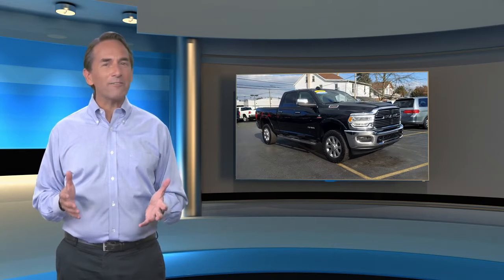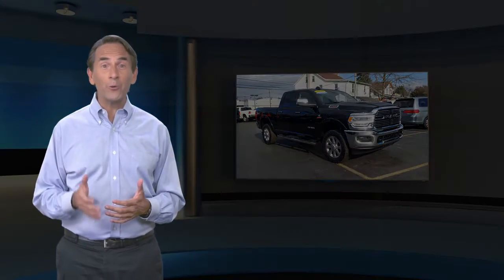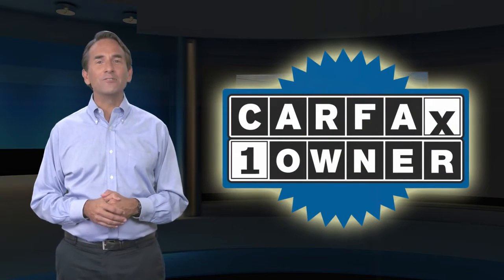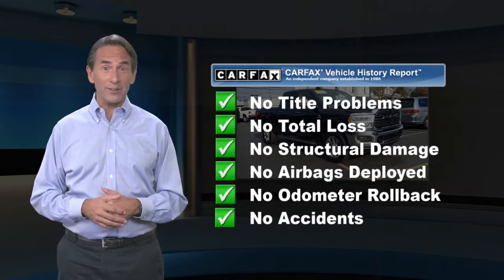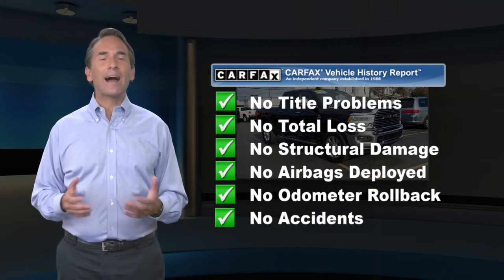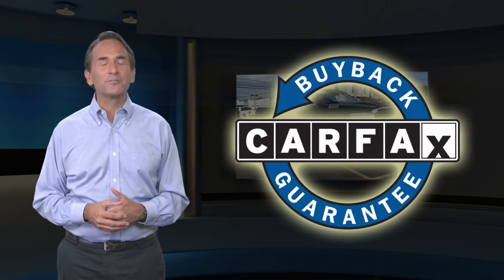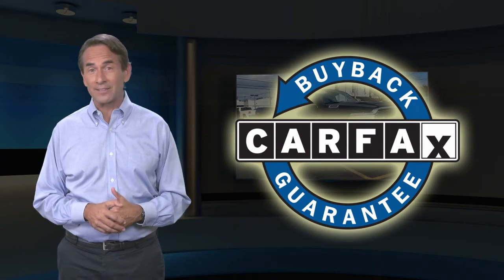Certified 2019 Ram 2500 Laramie, Emmaus, PA CP3770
Kelly Chrysler Dodge Jeep Mitsubishi

ONE OWNER, CLEAN CARFAX, Local Trade!, 4X4, CHRYSLER FACTORY CERTIFIED!, ORIGINALLY PURCHASED AND SERVICED AT KELLY!, WELL MAINTAINED!, 2019 Ram 2500 Laramie, Cummins 6.7L I6 Turbodiesel, 6-Speed Automatic, 4WD, Diamond Black Crystal Pearlcoat, Black Leather trimmed bucket seats, 12"Touchscreen Display, 2nd Row In Floor Storage Bins, ABS brakes, Adaptive Cruise Control w/Stop, Adjustable pedals, Anti-Spin Differential Rear Axle, Apple CarPlay/Android Auto, Auto High Beam Headlamp Control, Blind Spot & Cross Path Detection, Exterior Mirrors w/Memory, Front dual zone A/C, Front fog lights, Full Speed Forward Collision Warning Plus, Fully automatic headlights, Garage door transmitter, GPS Navigation, Heated Front Seats, Heated Steering Wheel, Laramie Level 1 Equipment Group, Mirror-Mounted Aux Reverse Lamps, Off Road Package, ParkView Rear Back-Up Camera, Power Adjustable Pedals w/Memory, Protection Group, Rain Sensitive Windshield Wipers, Rear step bumper, Remote Tailgate Release, Safety Group, Single Disc Remote CD Player, Surround View Camera System, Towing Technology Group, Trailer Reverse Guidance, Ventilated Front Seats and 20"x 8.0"Painted Aluminum wheels.This Certified Pre-Owned is backed by a 125-point certification process and offers 3-Month/3,000-Mile Maximum Care Coverage, 7-Year/100,000-Mile Powertrain Limited Warranty, Full Coverage Roadside Assistance and Rental Car Allowance and Free 3-Month trial subscription to Sirius XM Radio (on equipped vehicles). Our Certified vehicles come with our 3-Day/150-Mile Money Back Guarantee and 30-Day/1,000-Mile Trade Out Policy. It is Live Market Priced by scanning over 40,000 websites to assure you of the best value for your money. Kelly Auto Group has been serving the Lehigh Valley since 1967 and was recently voted the Best Place to Buy an Used Vehicle in the Lehigh Valley by Morning Call's Reader's Choice Awards. Come see why our customers agree, you can "Count on Kelly."

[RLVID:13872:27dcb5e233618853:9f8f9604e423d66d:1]